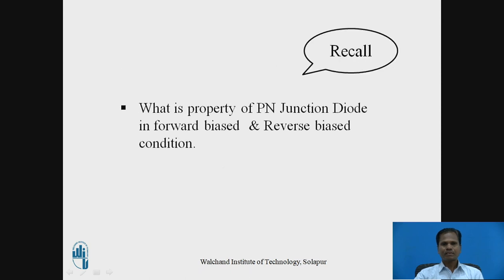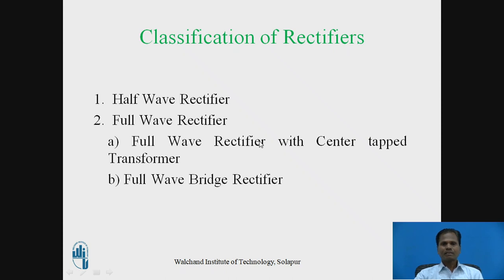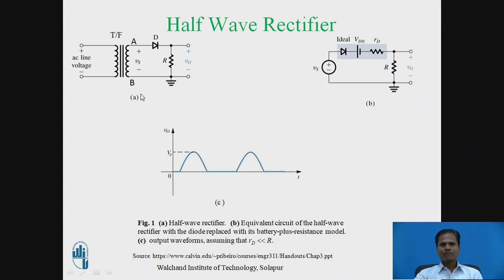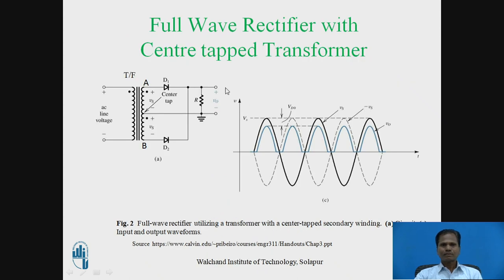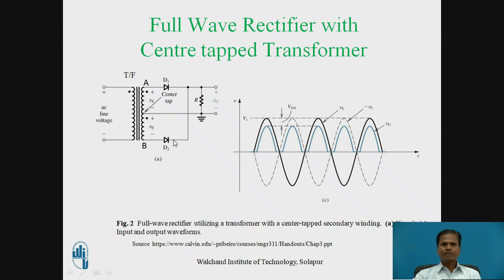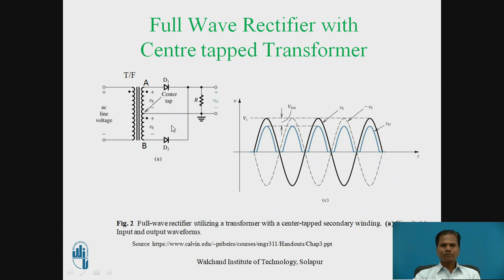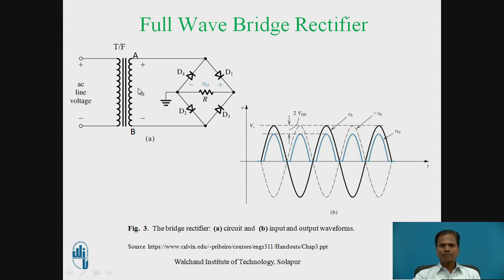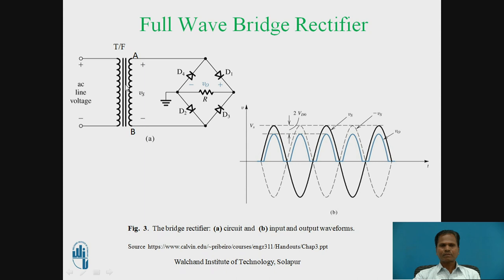Rectifier Circuits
Mr.S.V.Aursang
Assistant Professor